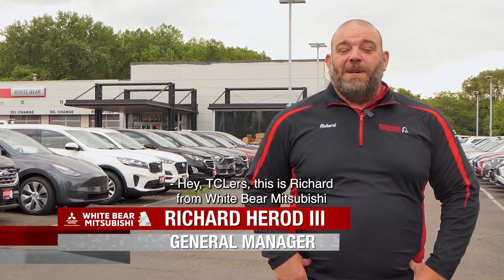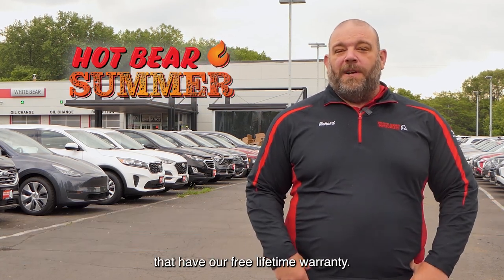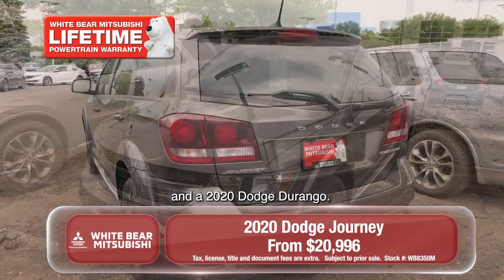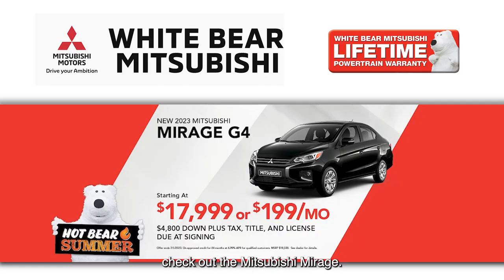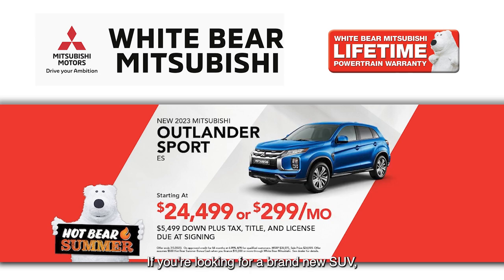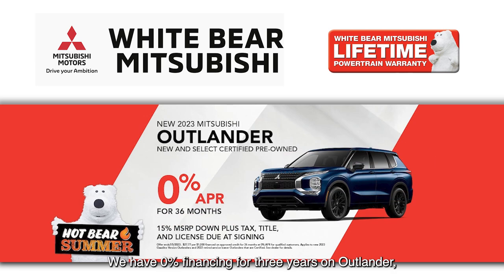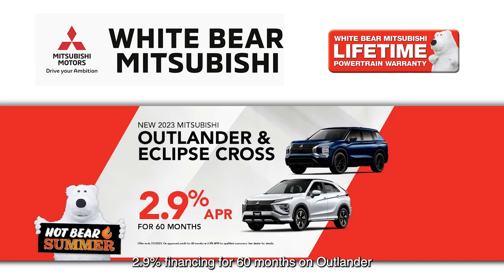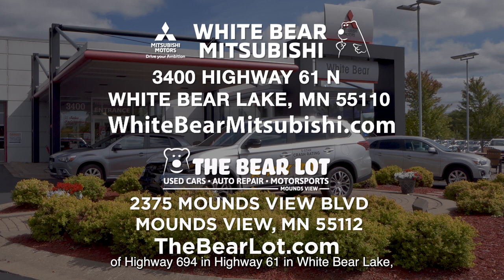White Bear Mitsubishi Hot Car of the Week - June 12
It's Hot Bear Summer! 🔥

We have amazing deals on new and certified pre-owned vehicles that have our free lifetime warranty.

If you're in the market for a brand new car, check out the Mitsubishi Mirage. It's America's most fuel efficient non-hybrid car, starting at just $199/month. If you're looking for a brand new SUV, check out the new Outlander sport, starting at just $299/month. If you're looking for a plug-in hybrid, check out the seven passenger Mitsubishi Outlander plug-in hybrid.